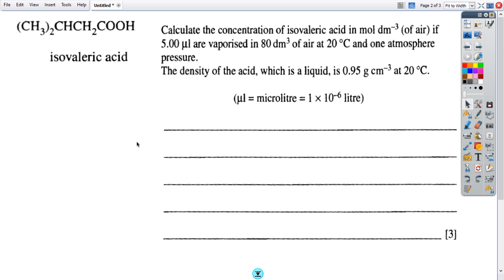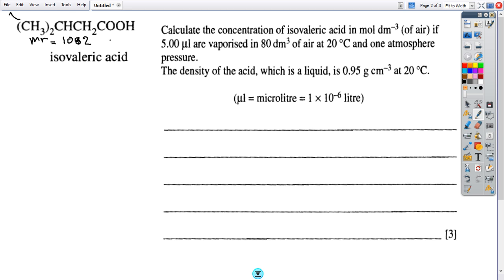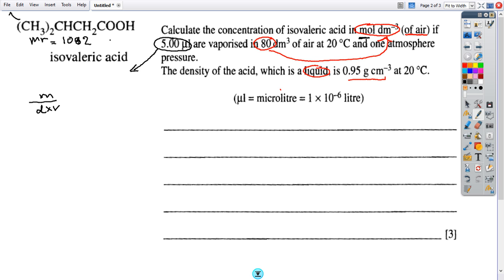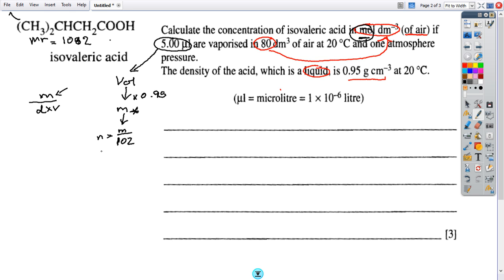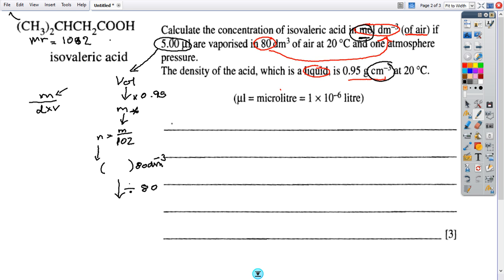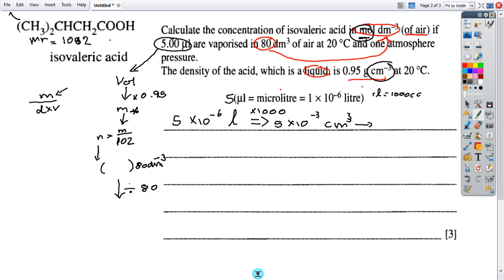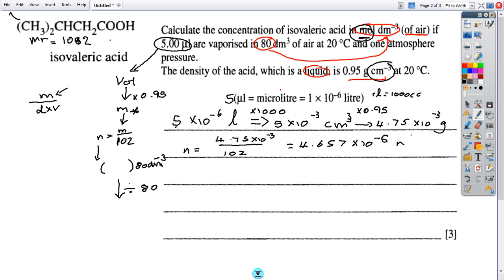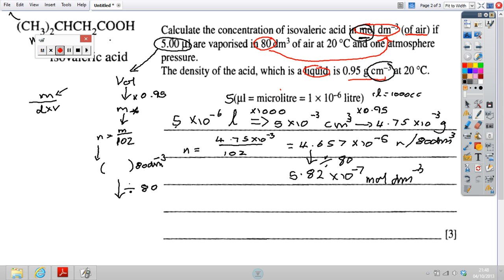jan 05 m4 isovaleric acid ques